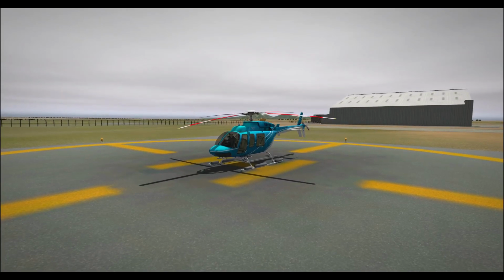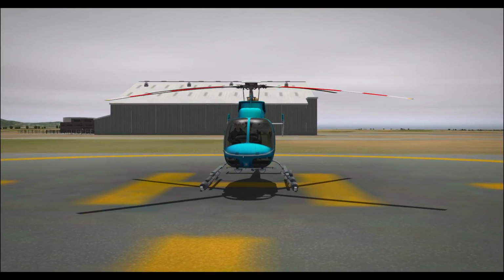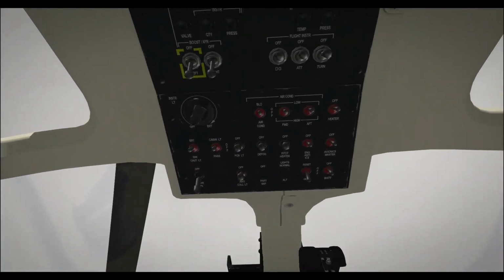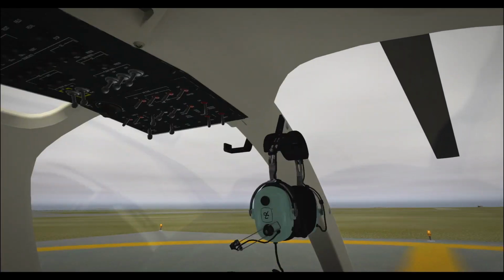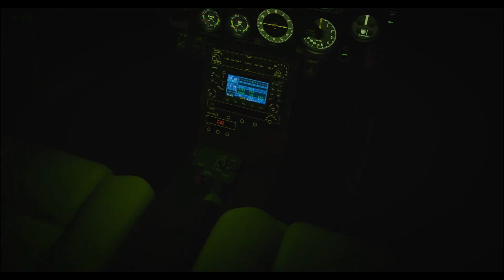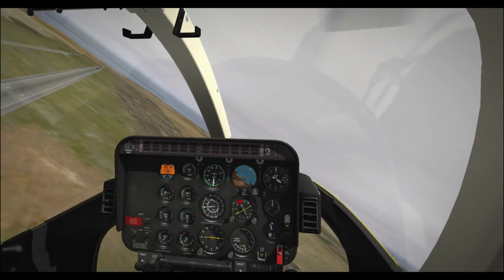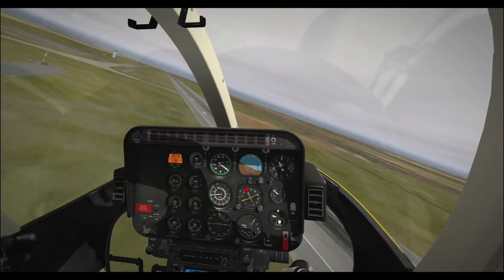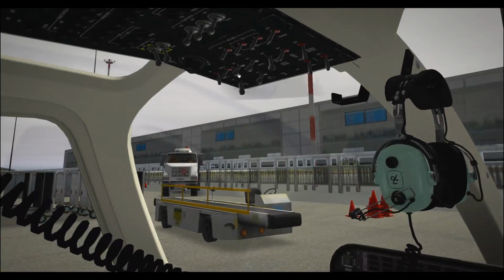Bell 407 Helicopter - Dreamfoil Creations for X-Plane 10 - Quick & Dirty Episode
Today I look at the superb Dreamfoil Creations Bell 407 Helicopter for X-Plane 10. Unfortunately I didn't do a great job flying this heli but it was still fun and I hope you'll get a couple of laughs at watching how not to fly in this quick and dirty episode.